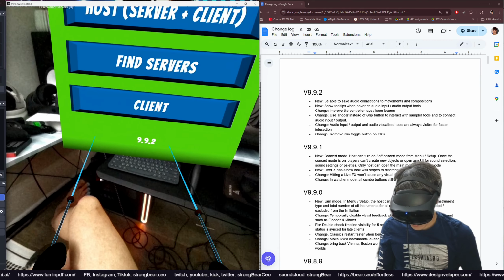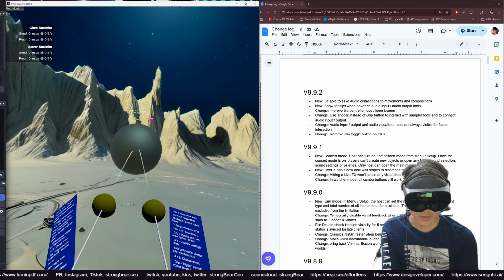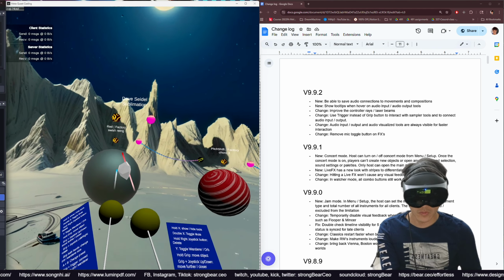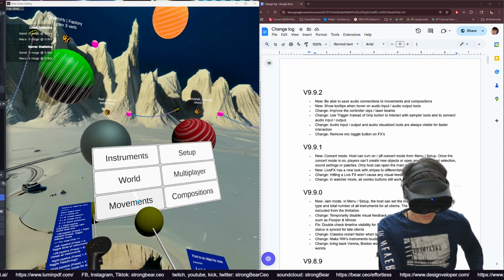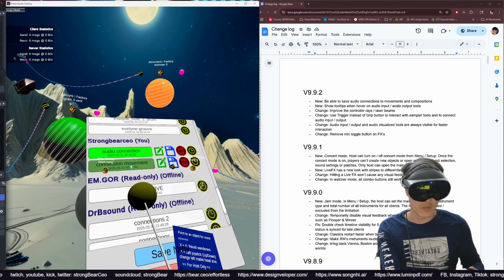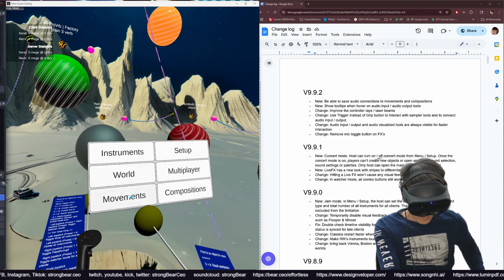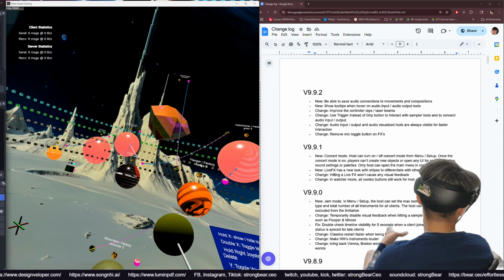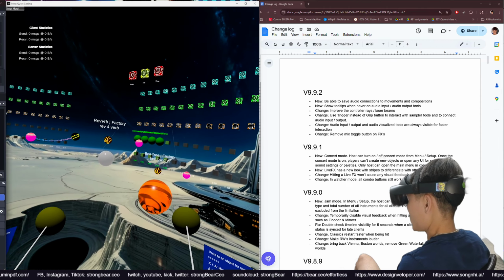CsoundMeta 9 9 2 updates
V9.9.2
New: Be able to save audio connections to movements and compositions
New: Show tooltips when hover on audio input / audio output tools
Change: improve the controller rays / laser beams
Change: Use Trigger instead of Grip button to interact with sampler tools and to connect audio input / output.
Change: Audio input / output and audio visualized tools are always visible for faster interaction
Change: Remove mic toggle button on FX’s

💪🐻 Strong Bear is the official page of Mr. Hung Vo Hoang Manh (CEO, Founder at Designveloper)

✍️☘️ Coming from a software developer, currently an entrepreneur, musician, and martial artist living in the US.